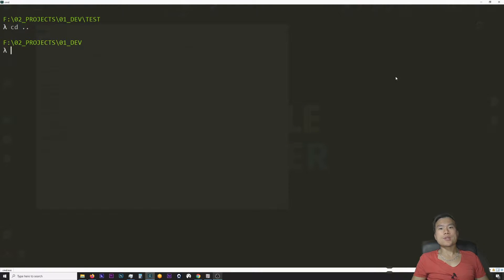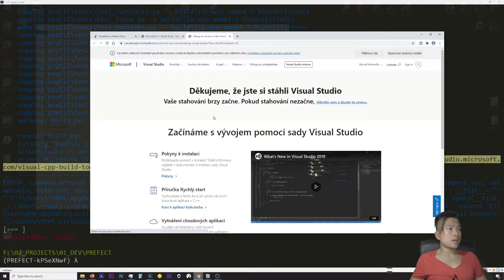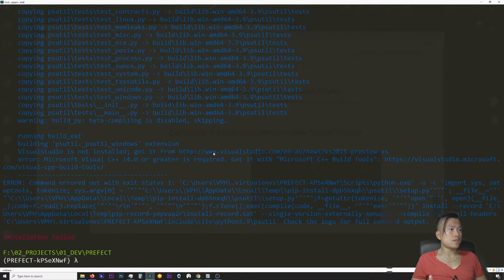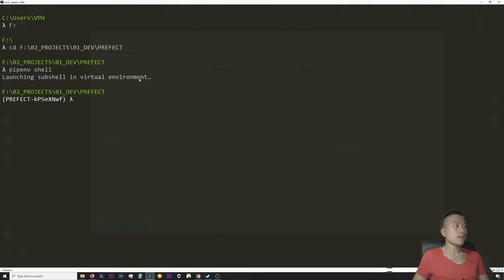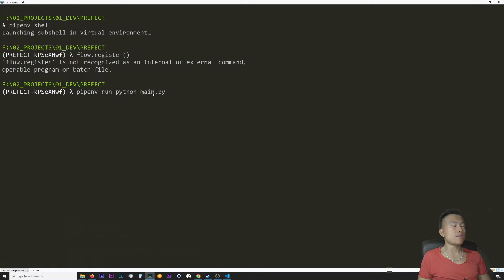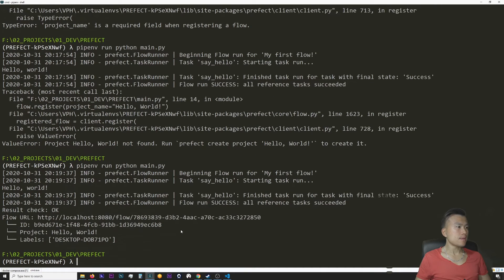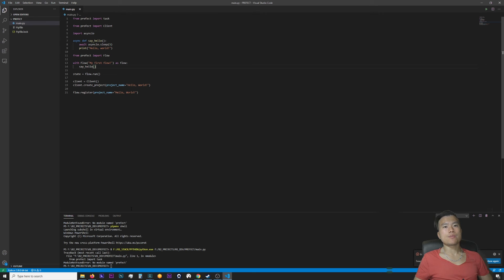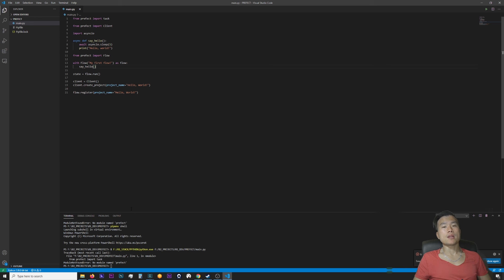ETL Automation Using Python & PREFECT.IO Core | Hands On Preview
Do you want to know if PREFECT.IO, an open source python data pipeline orchestration library is the right ETL data pipeline orchestration tool for you? Then watch this video.

I decided to demo open source python data orchestration tool for scientists, prefect.io because I wanted to know, if it is worth to migrate my python data flows into DAG based data pipeline tool.

I was after a tool with in-build scheduler, a nice dashboard and a easy to install documentation. So is prefect.io superiod to Apache Airflow? And can it run asnycio asynchronous curoutines? I don't know yet.

But I am sure it is a nice tool with a promising future!